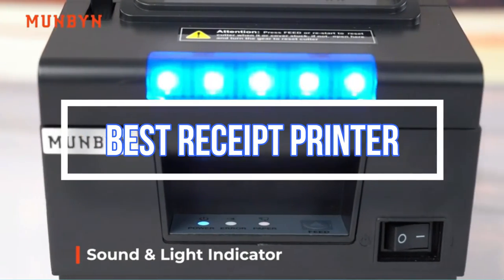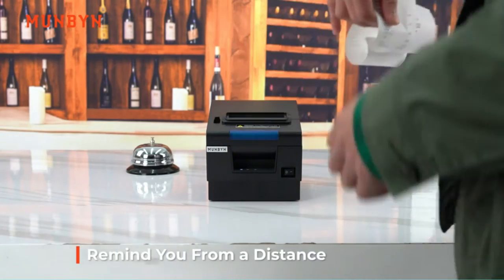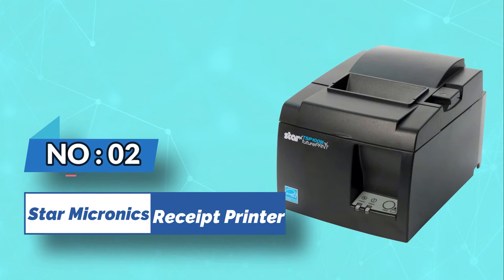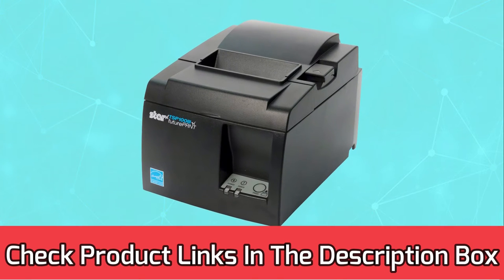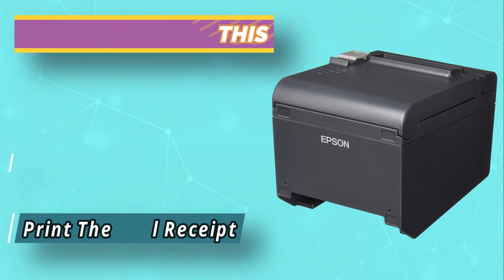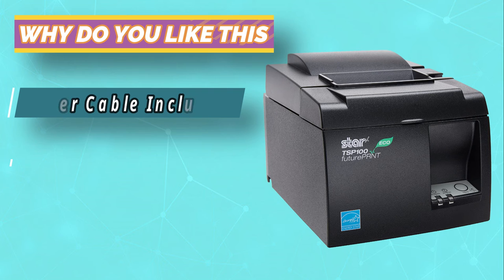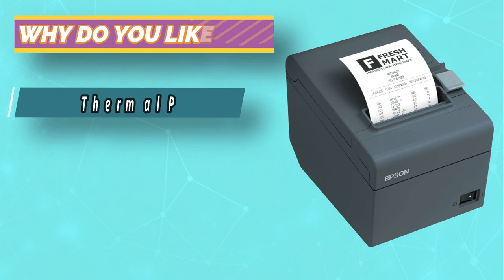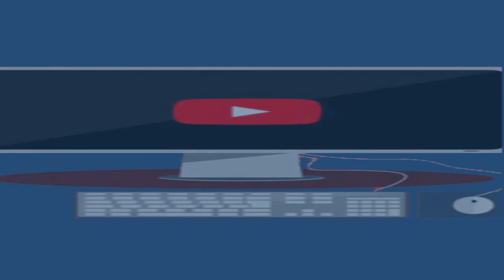Best Receipt Printers: Portable, USB, Wireless, Bluetooth Receipt Printer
Are you thinking of buying the best Receipt Printer ? Then the video will let you know what is the best Receipt Printer on the market right now.

➜ Links to the Best Electric Pole Saw we listed in this video:

🔶Product Links🔶
👉 5. Epson Receipt Printer
👉 4. Star Micronics Receipt Printer
👉 3. Epson Receipt Printer
👉 2. Star Micronics Receipt Printer
👉 1. MUNBYN Receipt Printer

►What to Consider When Choosing an Receipt Printer◄

►What we do◄ Our team analyzes lots of Receipt Printer reviews that are designed for different kinds of users. We also take expert's suggestions to make the list of the Receipt Printer We will take into consideration quality, features, and price; so you can decide which device is best for you. We hope our findings will help you find the best Receipt Printer for the money.